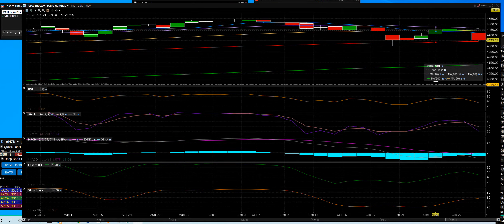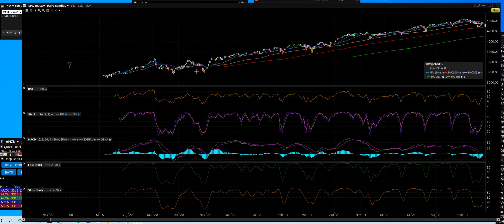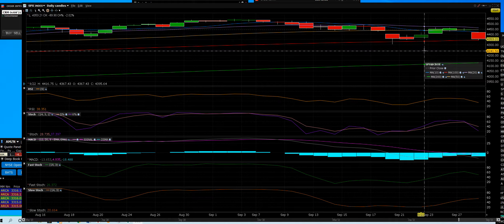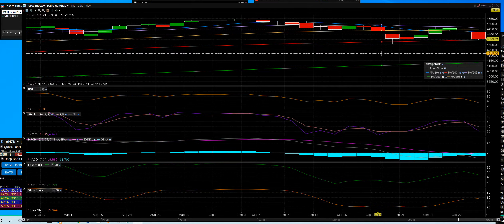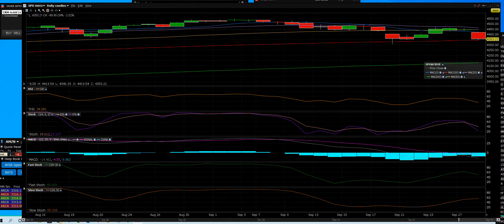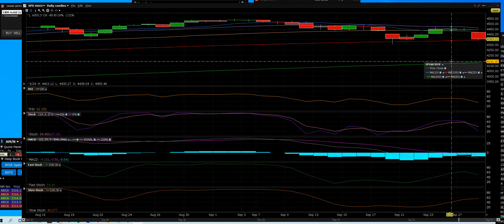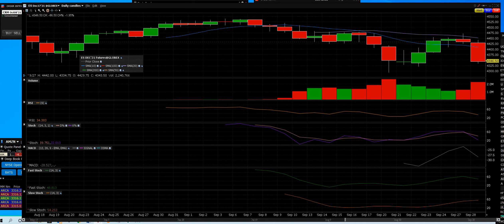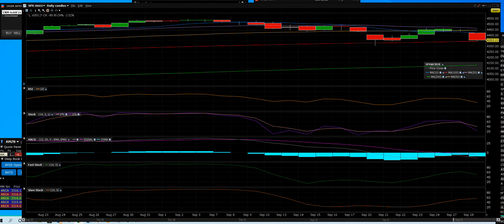9-28-21 SPX 500 index down 96 points hard selling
• Options Screener

• STRADDLE AND STRANGLE
Short Straddle Enter our TurboOptionTrading technical analysis courses sing up for this section.
Long Straddle
Short Strangle
Long Strangle

Stock Market Overview Training School

o Volume Leaders daily movement
o Volume Advances daily ranges
o Trading Liquidity high dollar price amounts

o INDICES
o Market Indices live trading signal daily via live trading room
o Russell Indices leading stocks vs. declining stocks
o Volatility Indices reading the stock market sentiment
o Commodities Indices tell us the prices for all areas
o US Sectors Indices tells traders market directional patterns
o World Indices every country outside of the U.S what their markets are doing that affects United States Markets

option pricing
options explanation
stock options